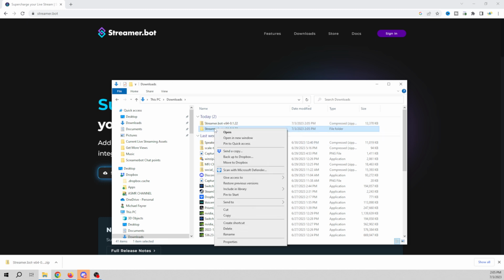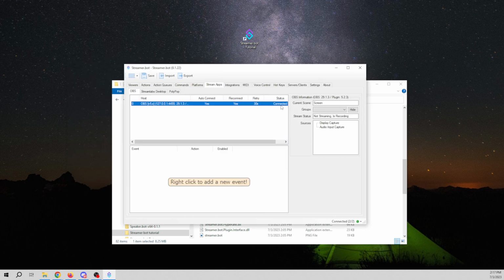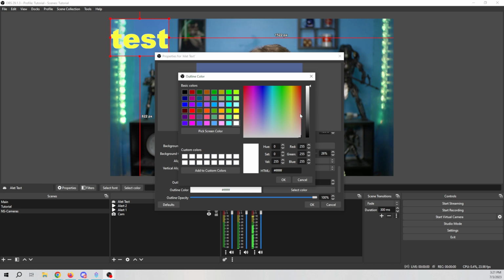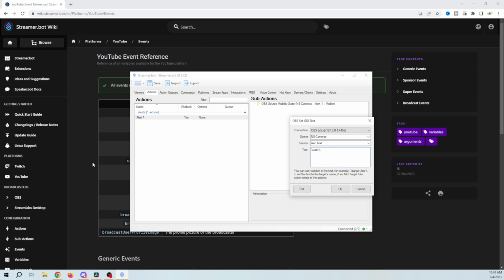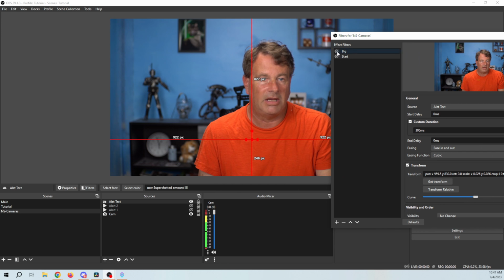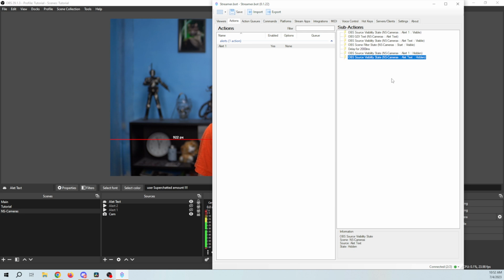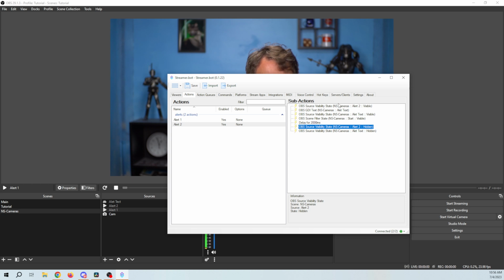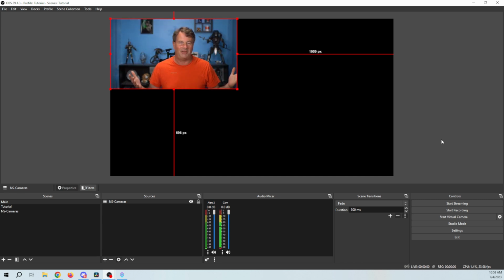Automate Your Live Streams On YouTube Like Magic FREE - Streamerbot basics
Streamerbot can completely automate your youtube OBS live stream and allow you to create some absolutely incredible live streaming effects!

Today I walk you through the basics to show you what is possible. You won't believe it!